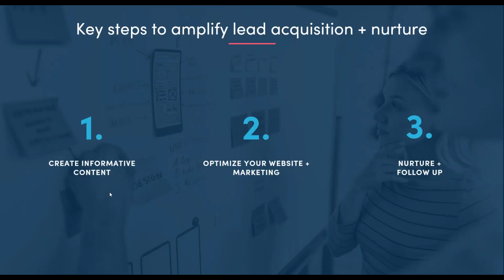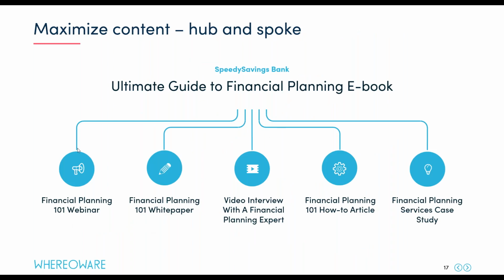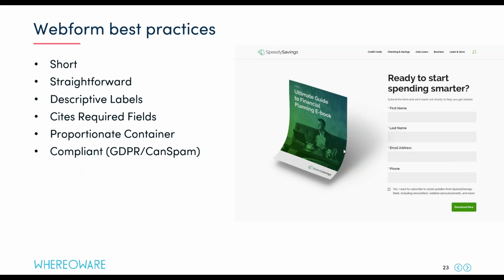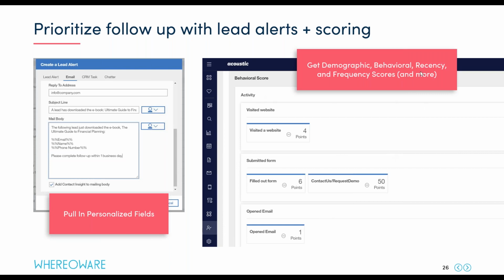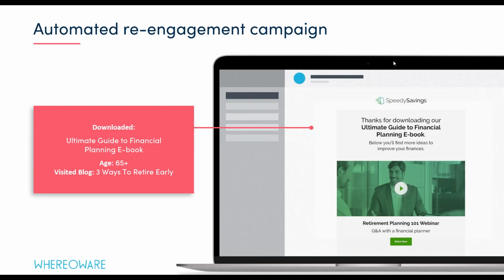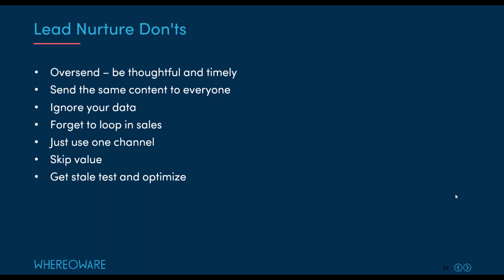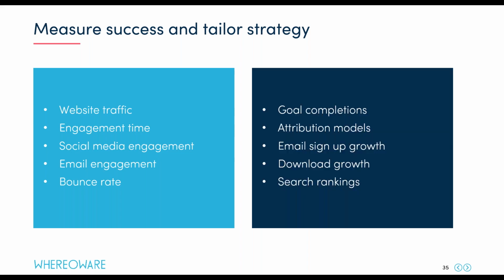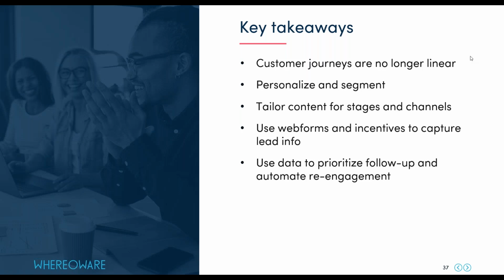30-Minute Webinar: Amplifying Lead Acquisition and Nurture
Watch our webinar replay for ideas to supercharge your lead acquisition and nurture strategy using tools you already have – your website, content, and marketing platform.

We share best practices for growing your email list, nurturing customers, and looping in sales to convert prospects to customers fast.